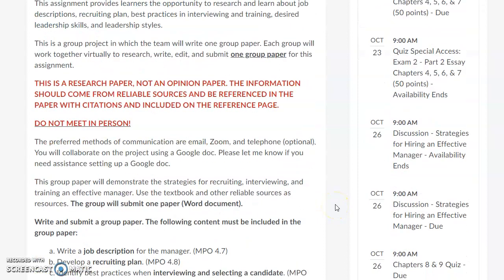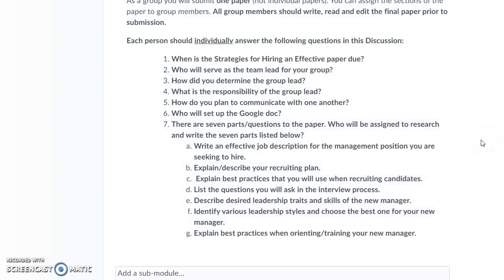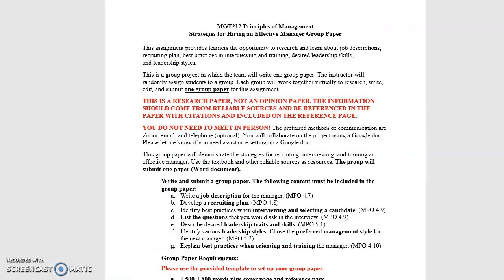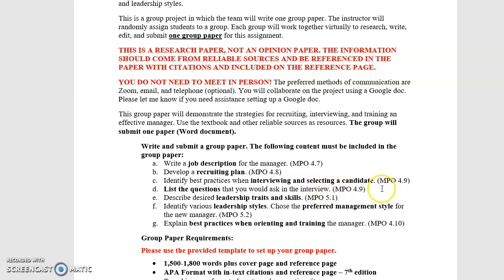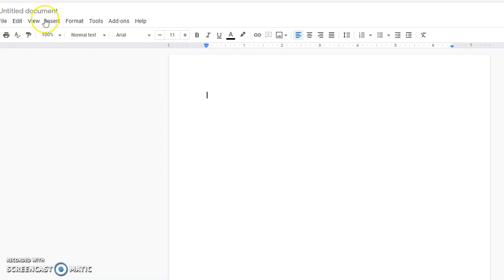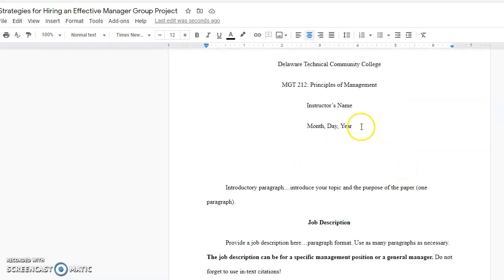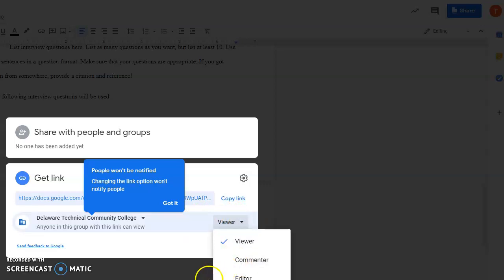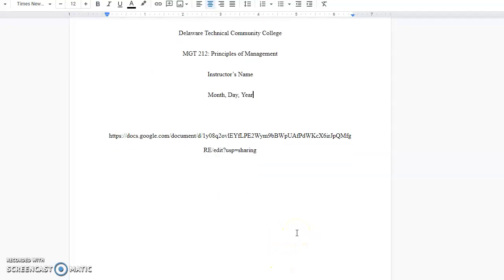MGT 212 Group Project